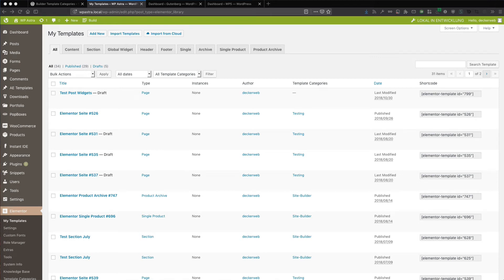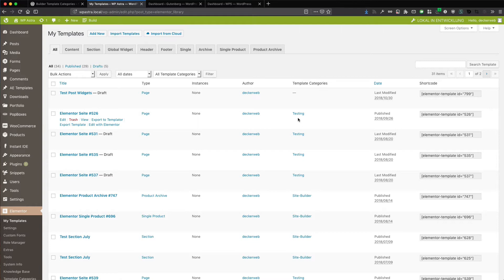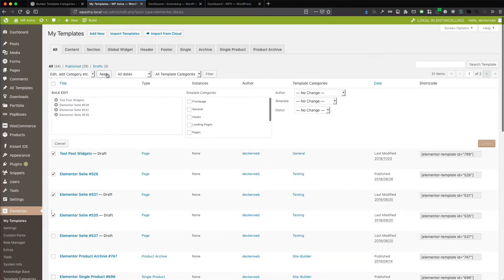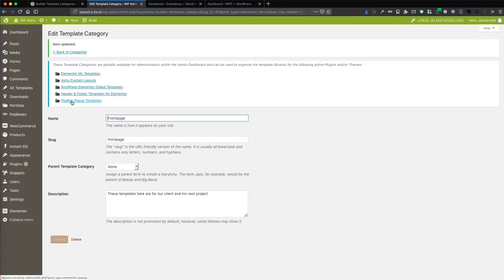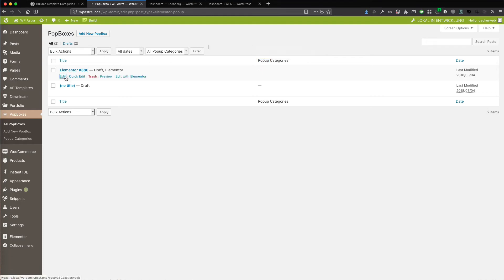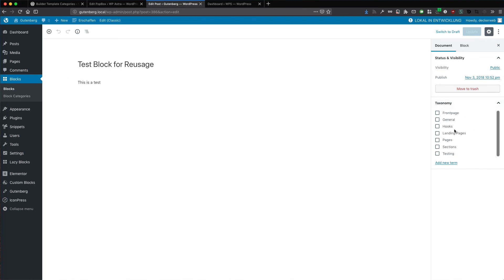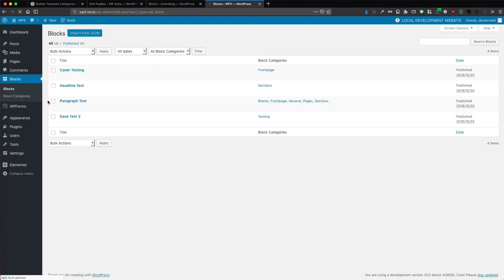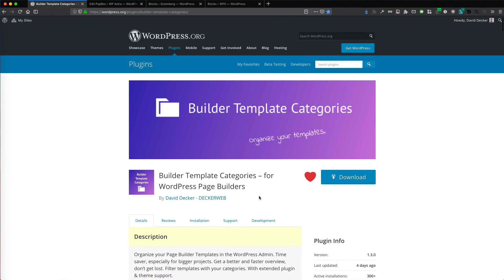Categorize Page Builder Templates - WordPress Plugin Builder Template Categories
Organize your Page Builder Templates in the WordPress Admin. Time saver, especially for bigger projects. Get a better and faster overview, don’t get lost. Filter templates with your categories. With extended plugin & theme support.

Out of the box the plugin includes integrations for a lot of awesome Page Builders, Themes and Plugins. If any supported integration is installed & active, the “Builder Template Categories” plugin just applies its additions. The plugin is really lightweight and simple. Just activate and you’re done – and can use the categorization.